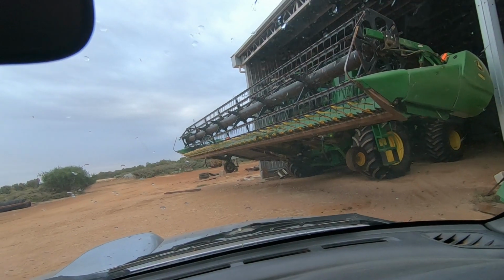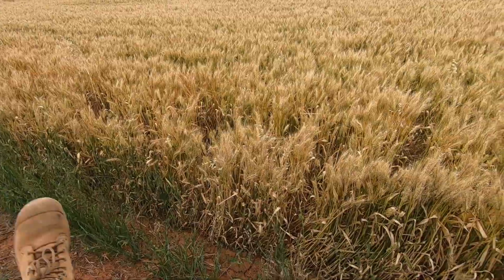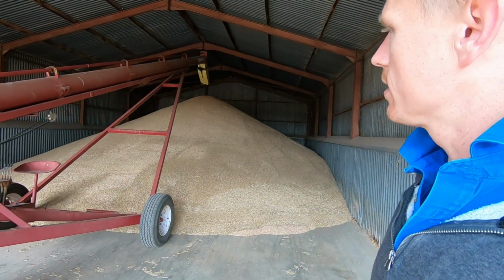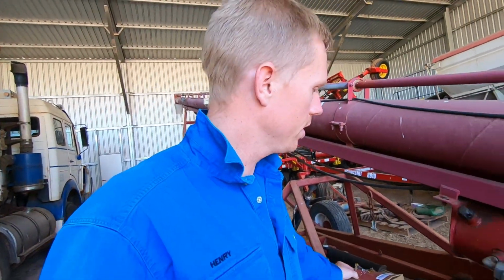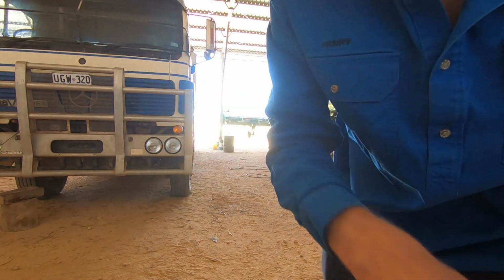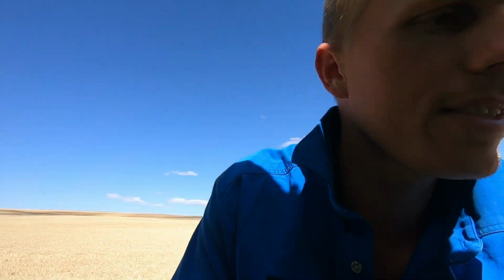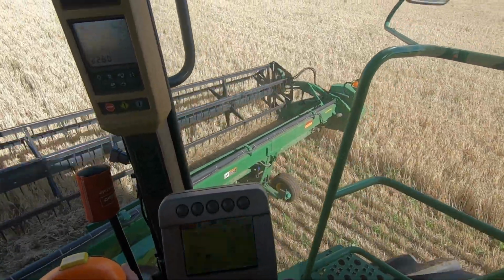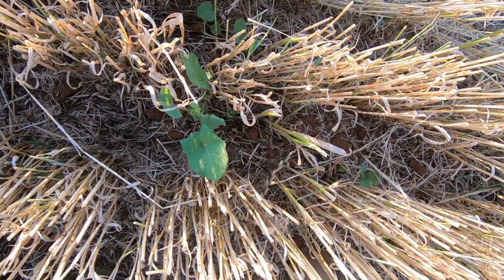2022 Harvest Is Not Off To A Flying Start | Australian Barley Harvest 2022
We are off to an incredibly slow start to harvest thanks to the weather and a few teething issues. We try to get back into it today after some poor weather in the morning and a bit of grain carting.